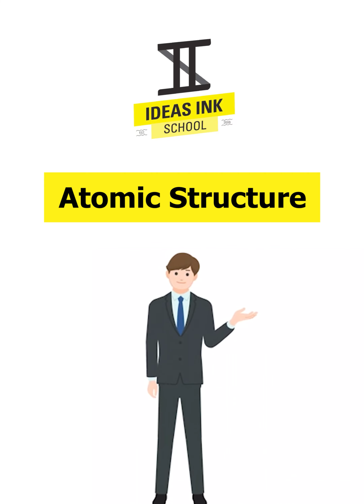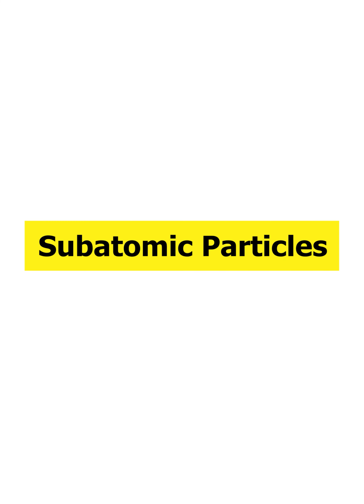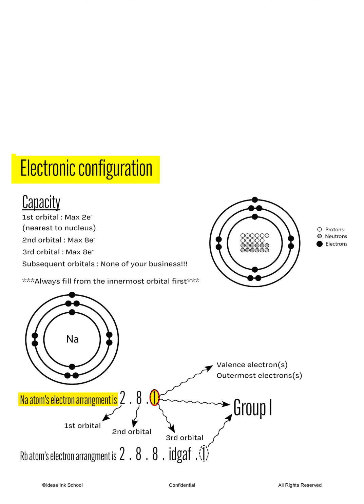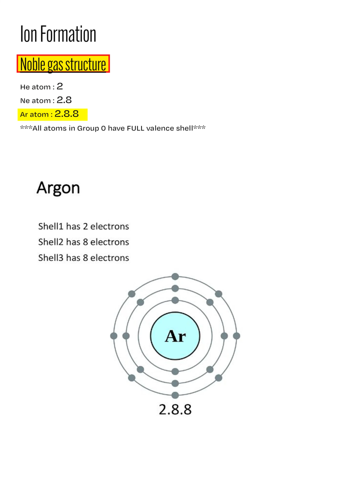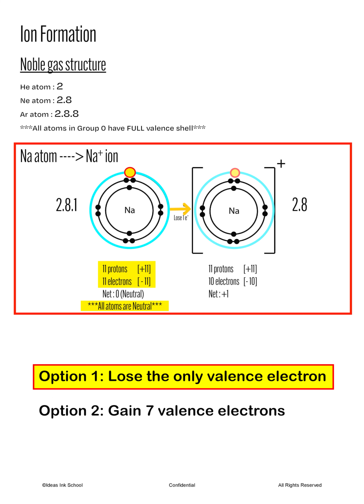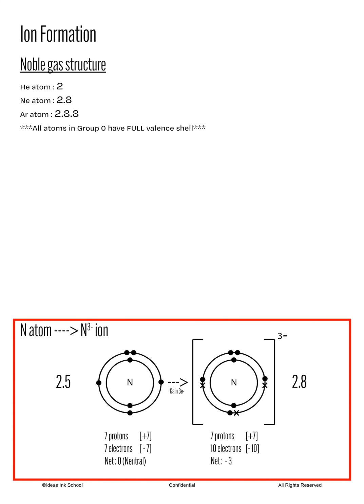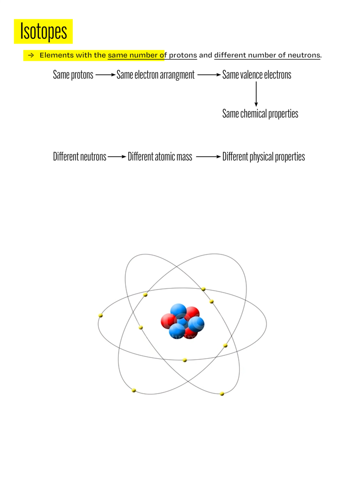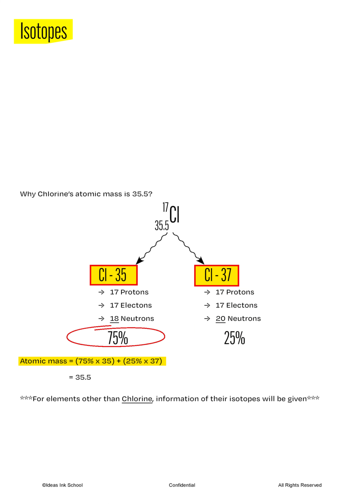Atoms, Ions, Isotopes, and Atomic Structure: Decoding the Building Blocks of Matter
Protons, neutrons, electrons, ions and isotopes: the building blocks of chemistry, decoded step by step.

Atomic Structure Unveiled: Understanding Elements, Ions and Isotopes

Join Mr. Pek from Ideas Ink School as he explains the fundamentals of atomic structure.

Highlighting the key components and explanations of a periodic table, the video includes nuclide notation, the details of atomic number, atomic mass, chemical symbols and their respective positions.

In-depth discussion is offered around subatomic particles like protons, neutrons and electrons with special attention paid to electron orbitals.

Practical application is demonstrated through a sodium example, exploring electron arrangements and connections to chemical groups and properties.

The complex processes of ion formation are made simple with the help of Sodium and Nitrogen examples.

Concluding with an explanation of isotopes and their specific properties, using chlorine as an example.

A perfect resource for science students who want to master the concepts of atomic theory.

00:00 Introduction to Atomic Structure
00:10 Understanding Nuclide Notation
01:14 Exploring Subatomic Particles
01:39 Electron Arrangement in Atoms
02:28 Valence Electrons and Chemical Groups
03:03 Ion Formation and Noble Gas Structure
05:03 Drawing and Understanding Ions
06:30 Introduction to Isotopes
07:03 Understanding Isotopes: Chlorine Example

📚 Lower Secondary Chemistry · Ideas Ink School
Ideas Ink School is an MOE-registered tuition centre at one-north, Singapore, teaching Maths and Sciences for Secondary, IP, IGCSE, JC and IB students since 2009. Every lesson is built from exam marking schemes and explained with everyday analogies, so concepts click and marks follow.

💬 To WhatsApp or call us, our numbers are on the website above.